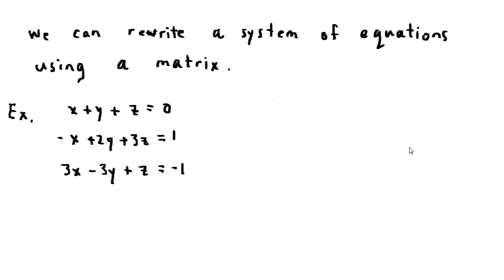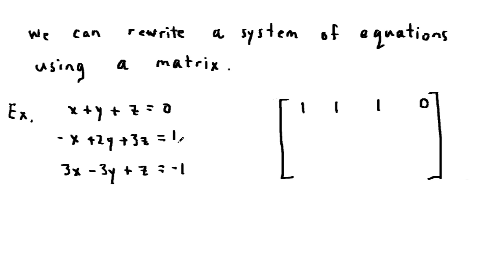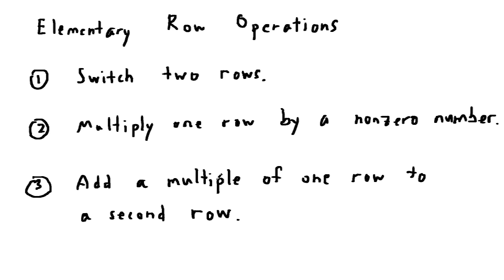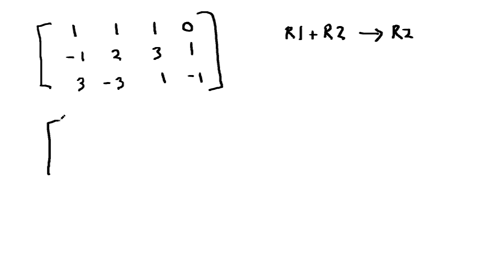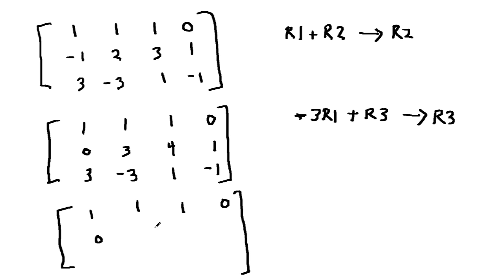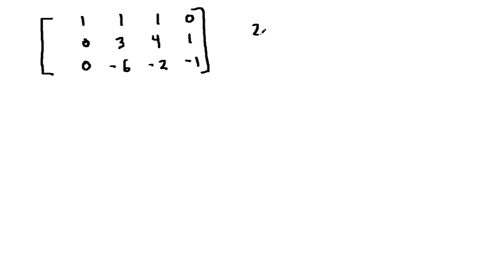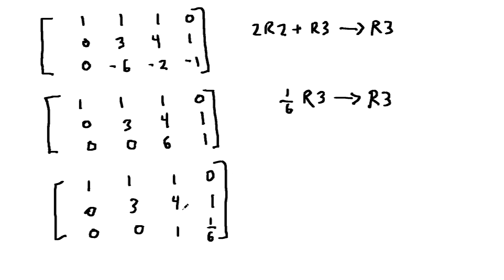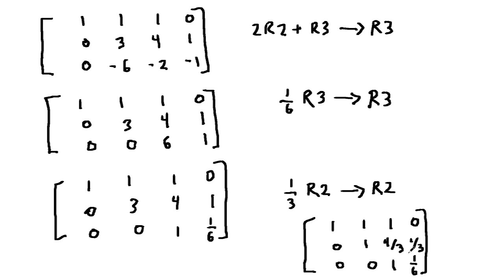Elementary Row Operations